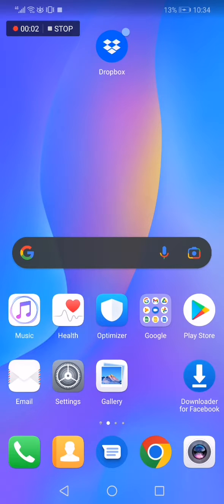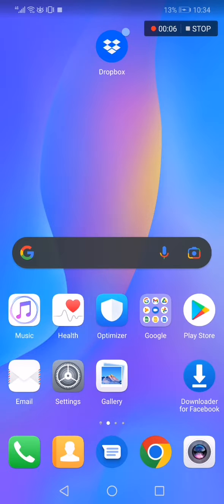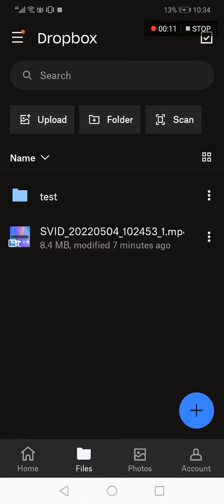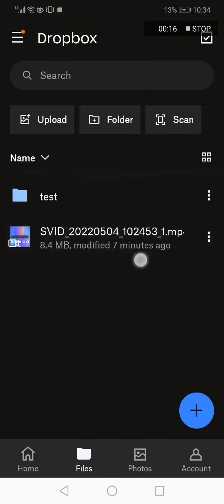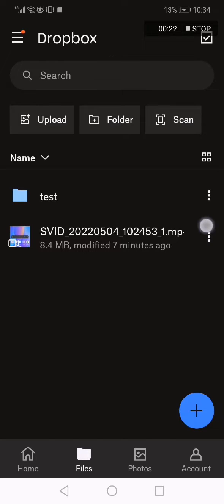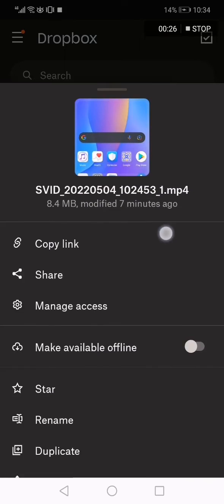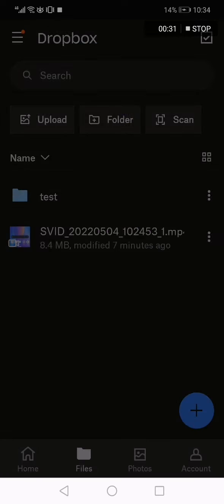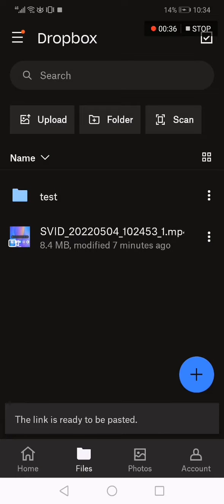How To Copy File Link on Dropbox Mobile Phone App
My idols on YouTube:
Mike Vestil
Ali Abdaal
biaheza
Kevin David
Incognito Money
Sara Finance
Everyday Money
Channel Makers
Vidiq
SuperHumans Life